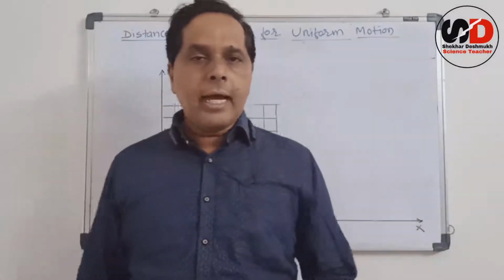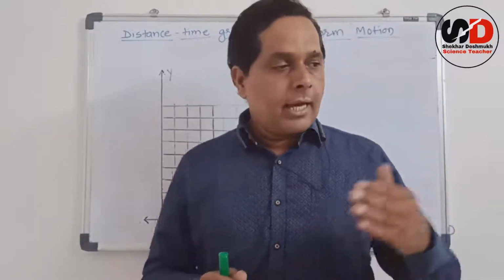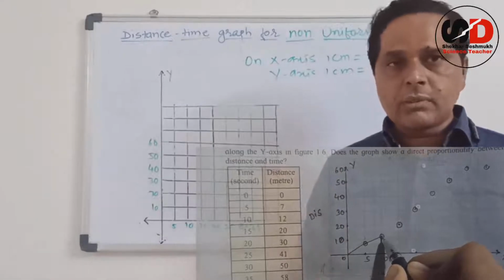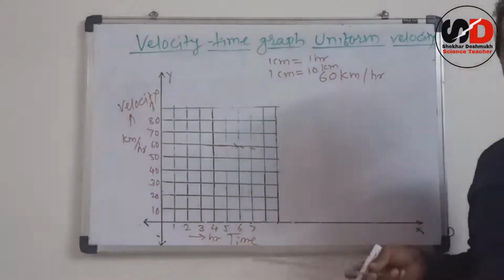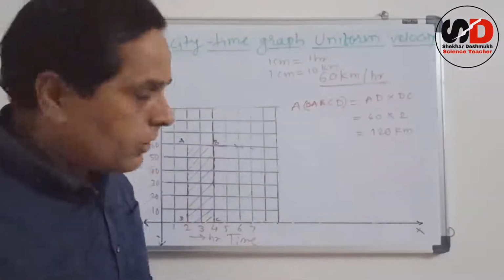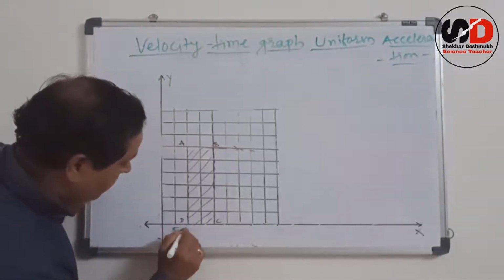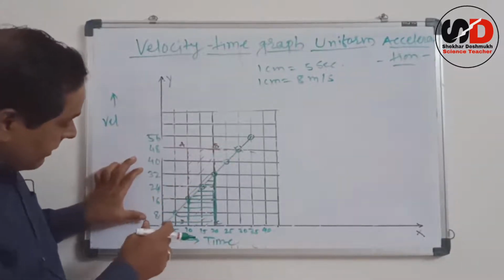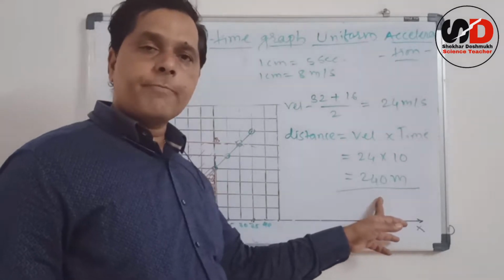Laws of motion part-3 Std.9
Laws of motion part-3
Distance-Time and Velocity-Time graph